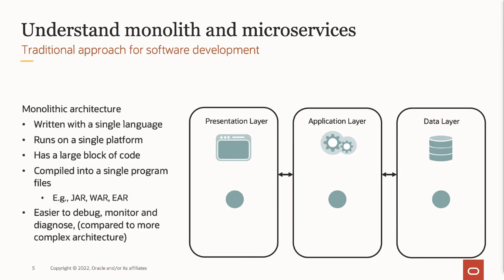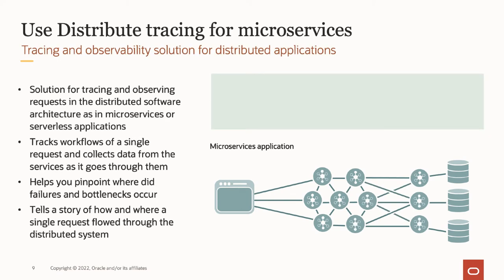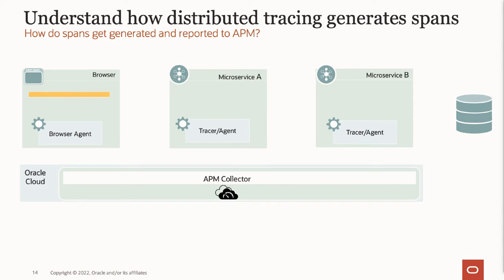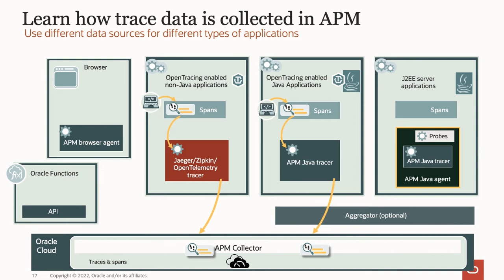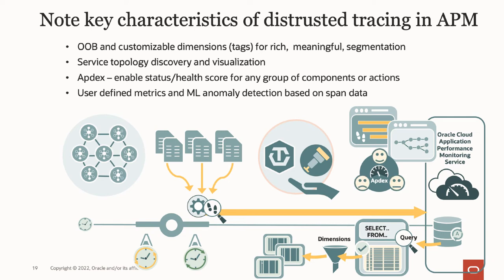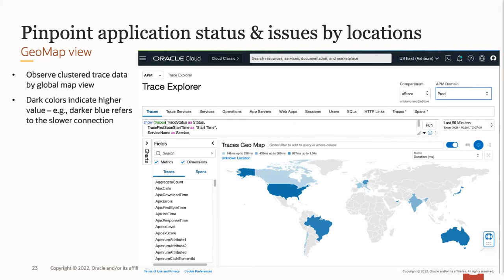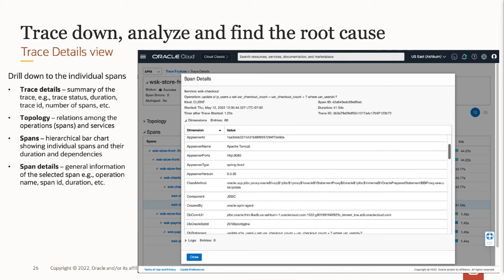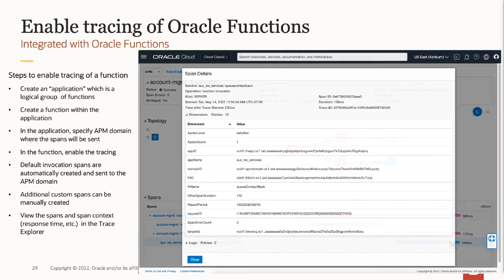Oracle Cloud APM tutorial part 2: Distributed Tracing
Welcome to Oracle APM tutorial series. This video discusses distributed tracing, which is a part 2 of the APM tutorial. Application Performance Monitoring (APM) is a service in Oracle Cloud Infrastructure that provides a set of solutions including distributed tracing, real user monitoring, and synthetic monitoring. The APM tutorial consists of 5 different videos, which you can find in this Oracle channel.